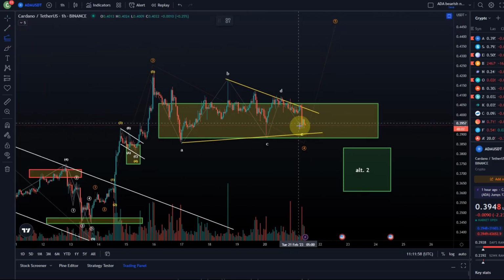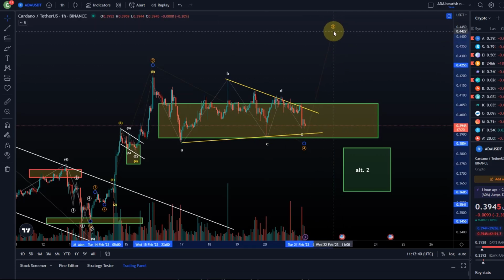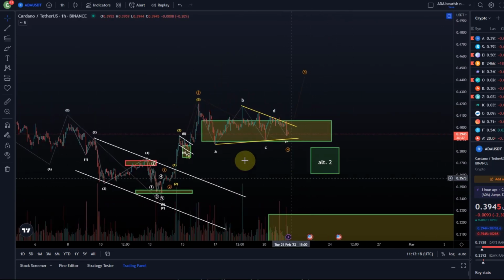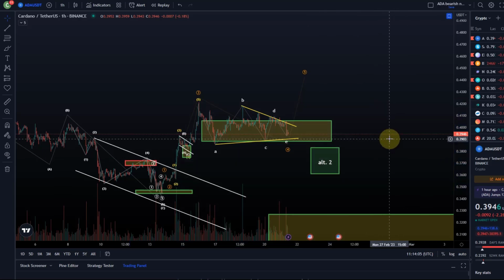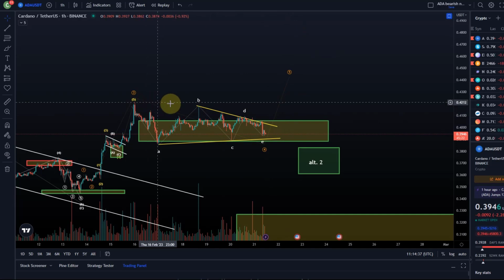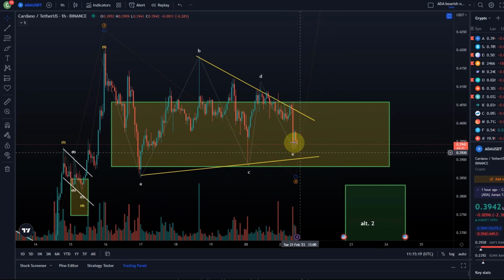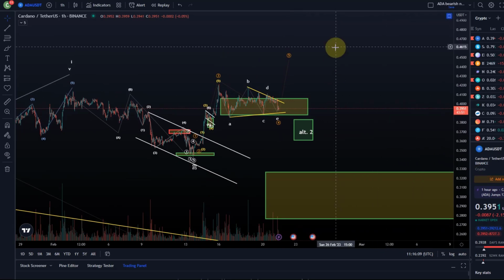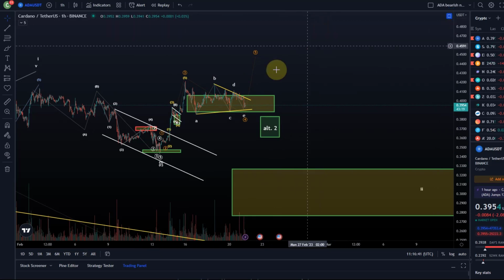Cardano ADA Price News Today - Elliott Wave Technical Analysis and Price Now! Price Prediction!